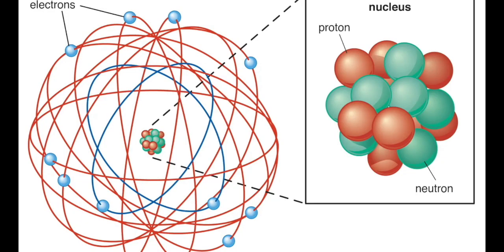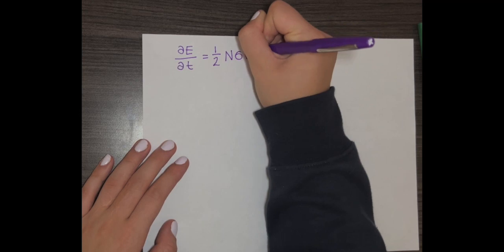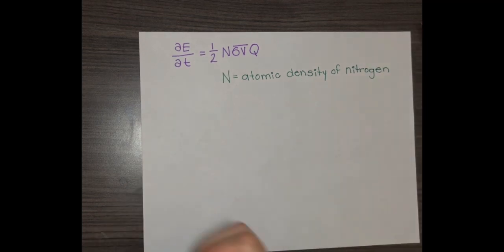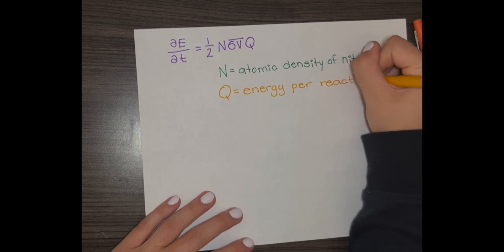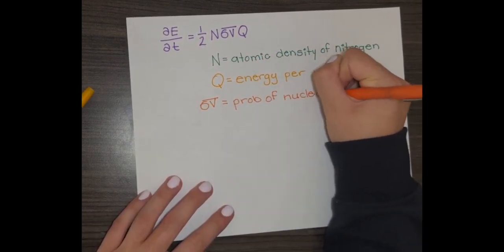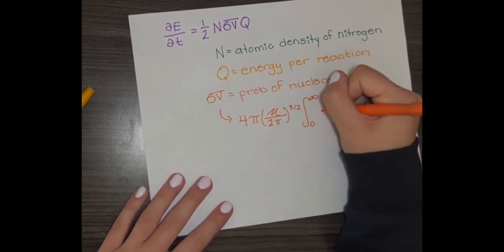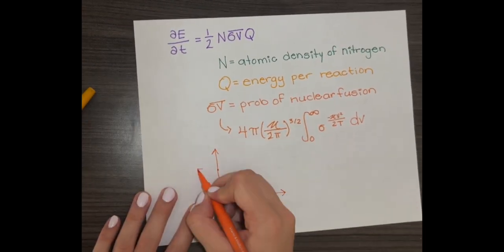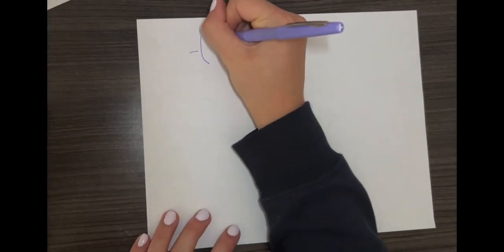Why Oppenheimer Feared the Atomic Bomb's potential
In this video, I dive into the math that explains why Oppenheimer and the other scientist believed that the atomic bomb would kill us all and the math justifying why they continued to build the bomb.